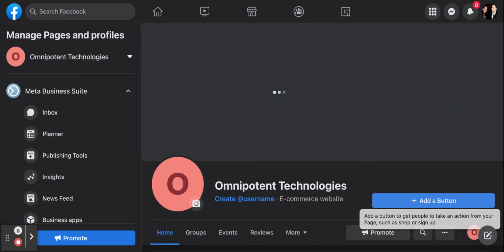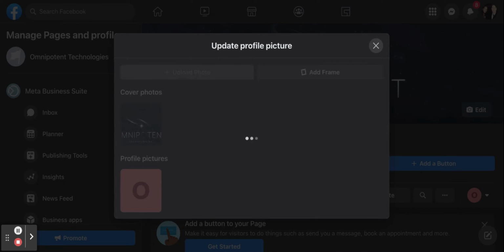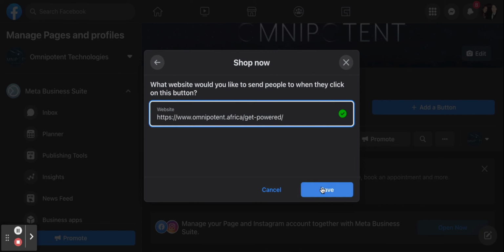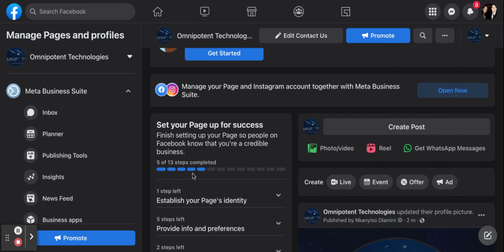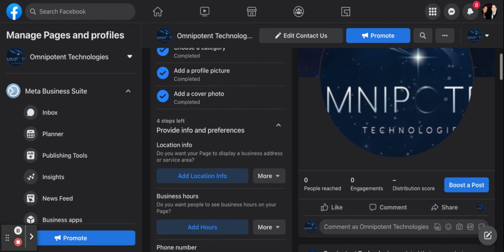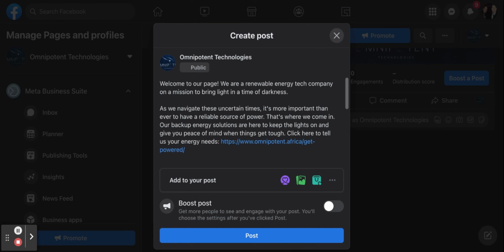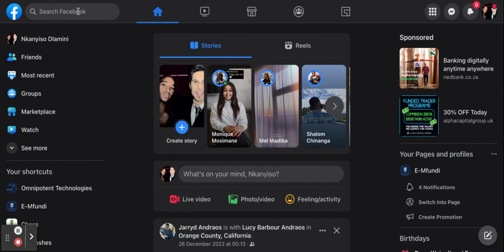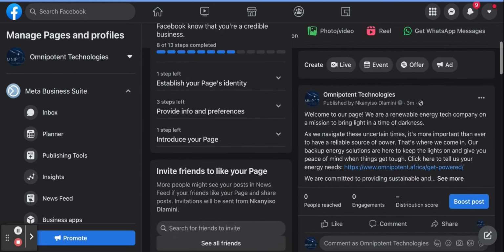How to setup a Facebook page for wordpress store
Are you looking to set up a Facebook page for your WordPress store? In this tutorial, we'll show you how to create a professional and engaging page that will help you connect with your customers and drive more sales. From setting up your page to adding products and creating ads, we'll cover all the essential steps you need to take. By the end of this video, you'll have a fully functional Facebook page that's ready to start attracting visitors and growing your business. If you're ready to take your online business to the next level, check out our course for just $59.99. Join us on this journey towards digital financial freedom and start building the business of your dreams today!